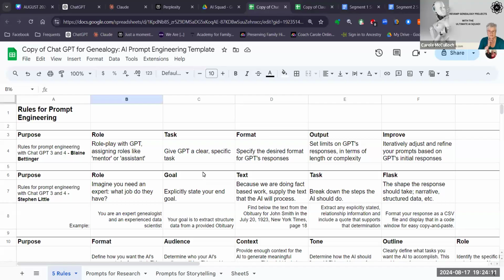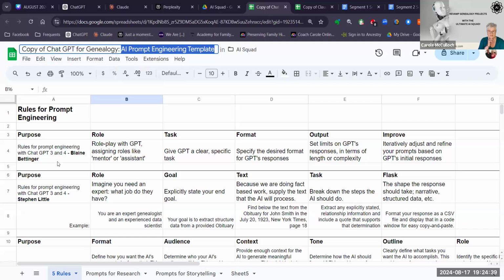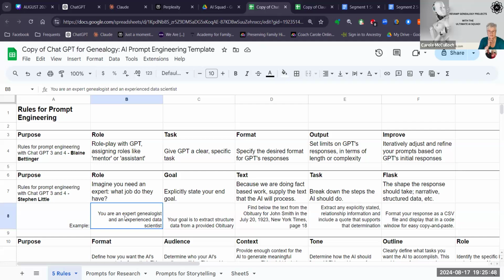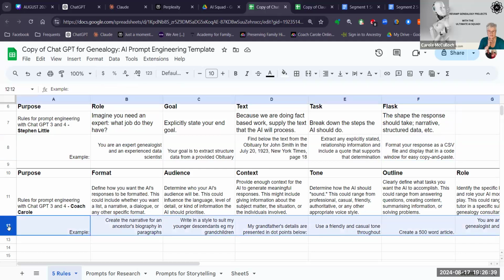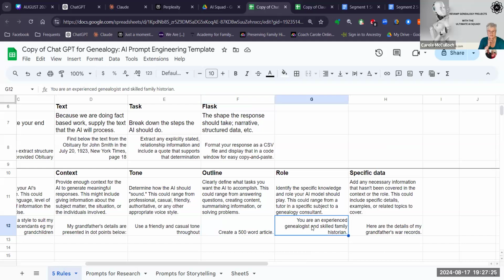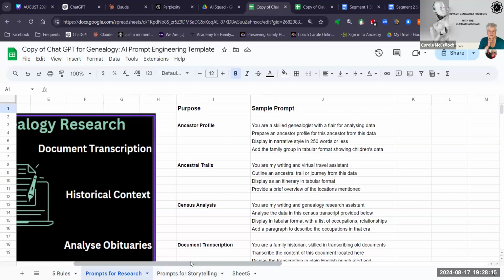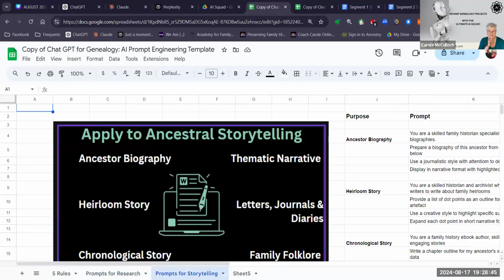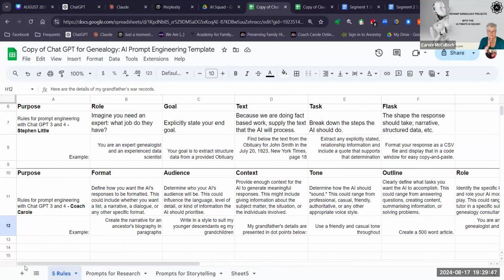Revamp Genealogy Projects with AI: 4. Chat Omni Prompts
Coach Carole explored the use of AI, specifically ChatGPT, in genealogy research and family history writing. She highlighted its capabilities in extracting details, transcribing records, and generating titles and chapter names. She also discussed the importance of customizing prompts for specific needs and demonstrated how to use these prompts in creating narratives for ancestor biographies and storytelling.